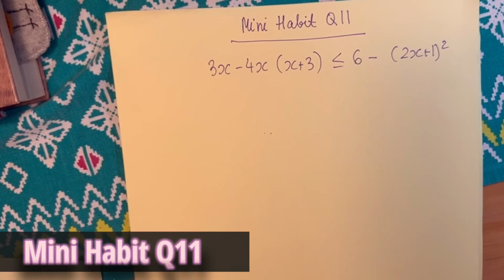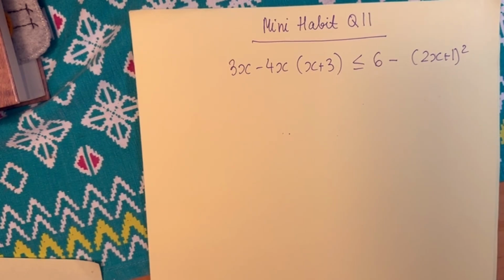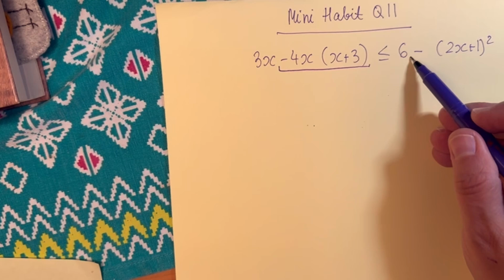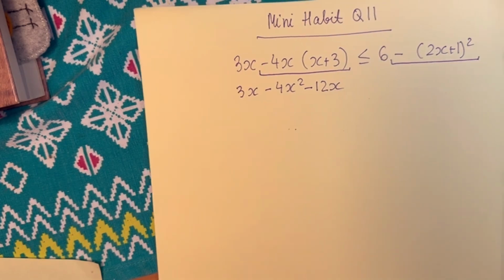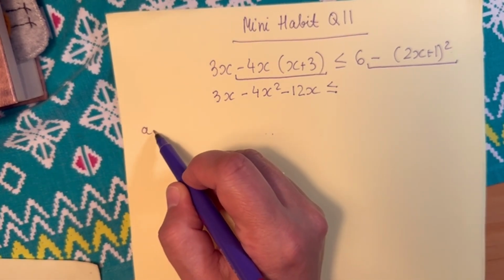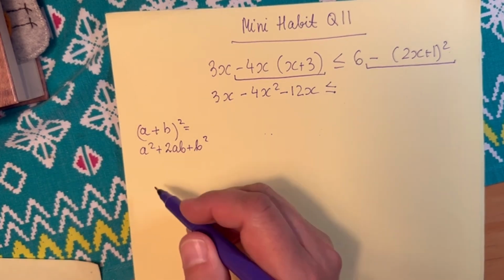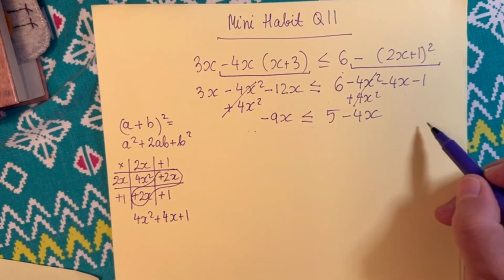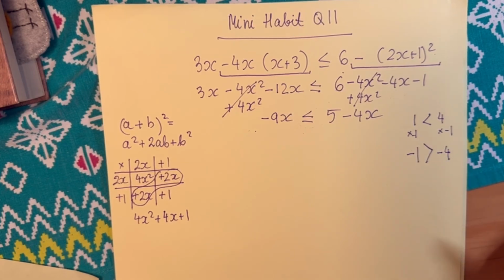Mini Habit Q 11